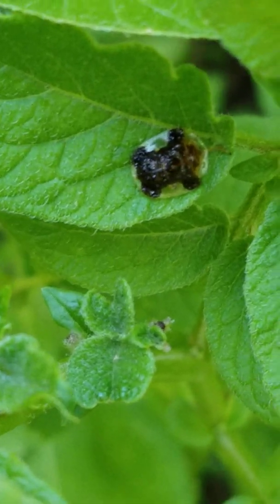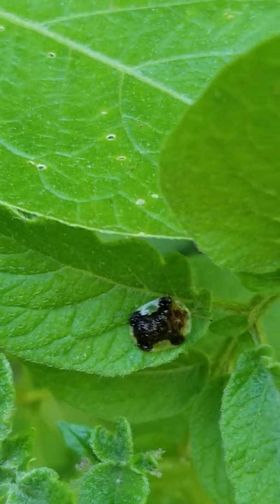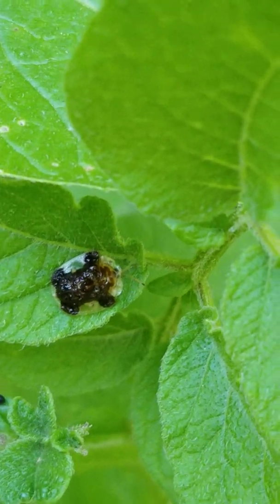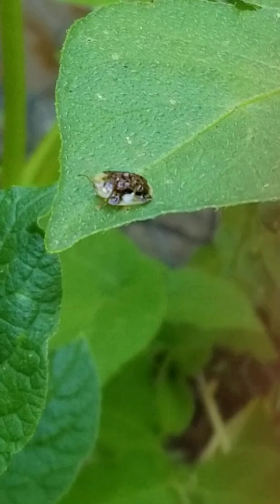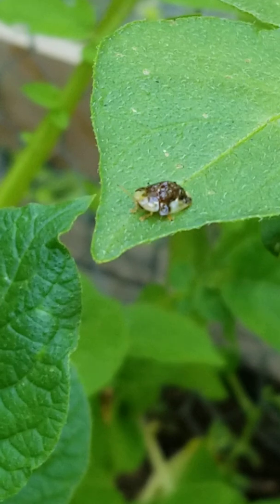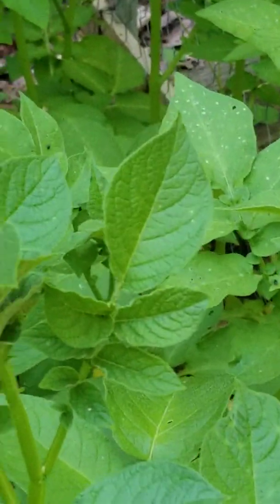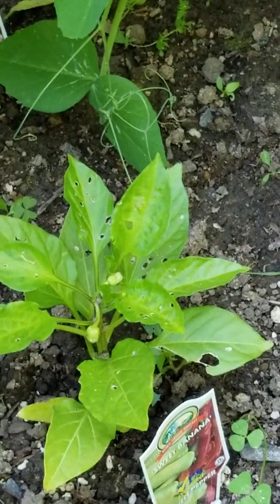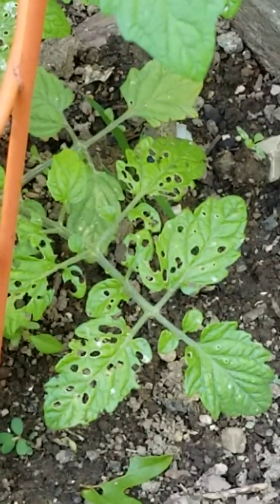Ambler Arboretum Presents: Learn About the Clavate Tortoise Beetle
As you seek out educational outlets for yourself or your children, the Ambler Arboretum of Temple University is providing a series of videos designed to help you connect with nature and the outdoors.

This week, Kathy Salisbury, Director of the Ambler Arboretum of Temple University, invites you to learn about the Clavate Tortoise Beetle! Your tomatoes, peppers and potatoes are probably loving this heat. You can probably taste the delicious meals you are going to be making with them, but it looks like something else is making a meal of your potatoes first!

In this video meet the Clavate Tortoise Beetle who feed on plants in the Potato and Sweet Potato families.